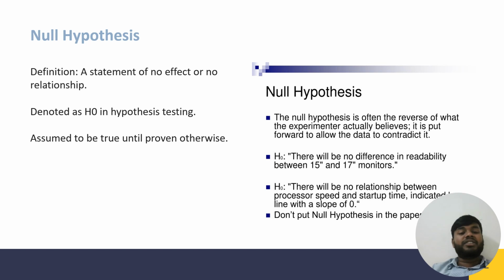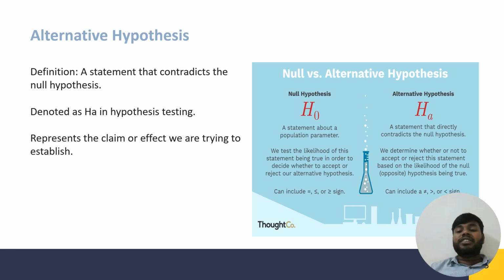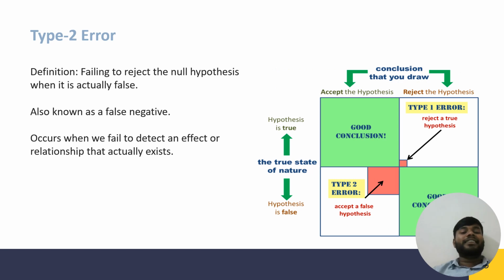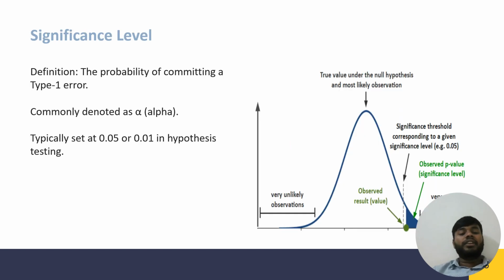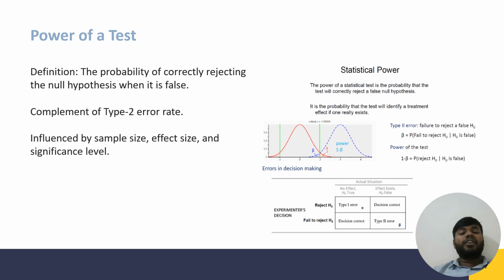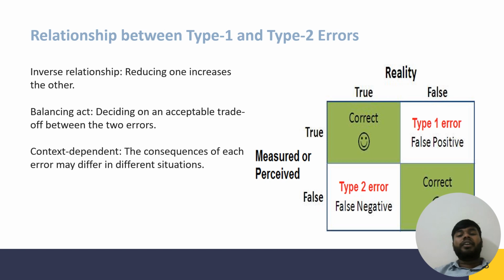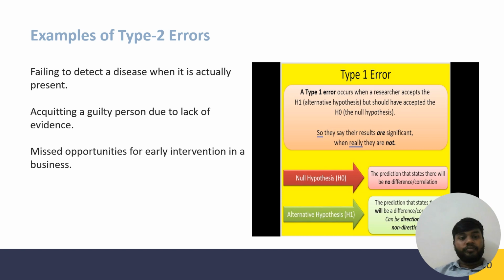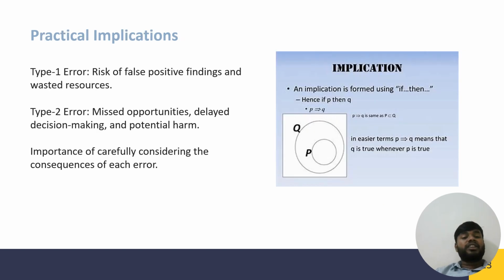null hypothesis type 1and type 2 errors